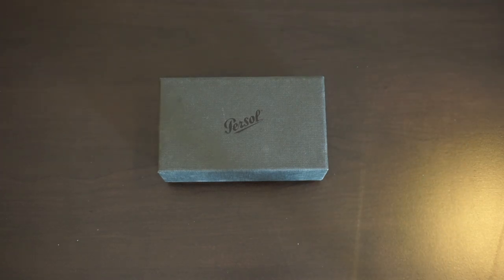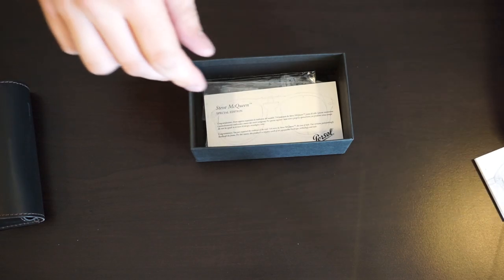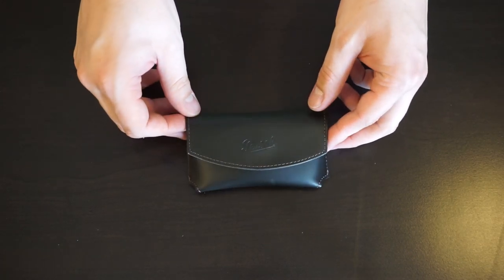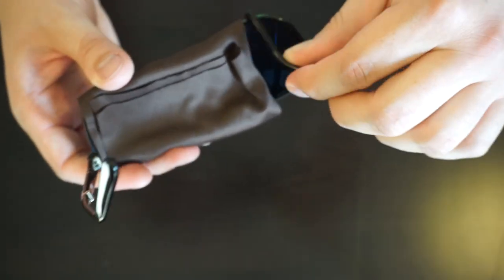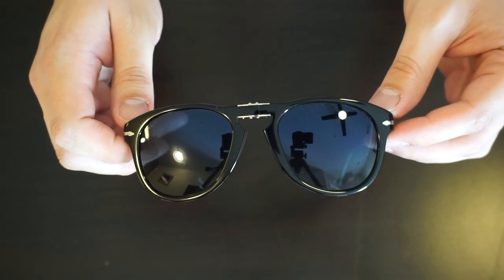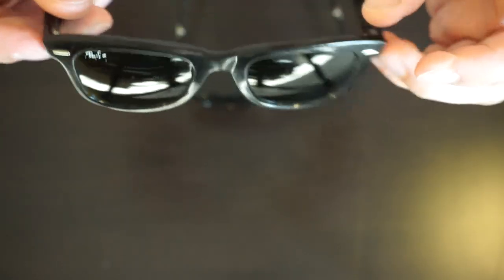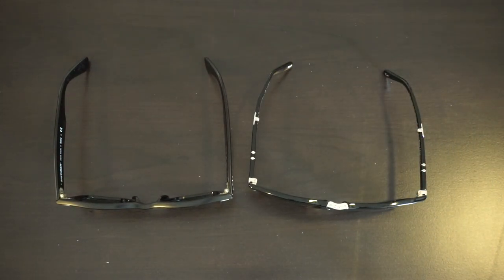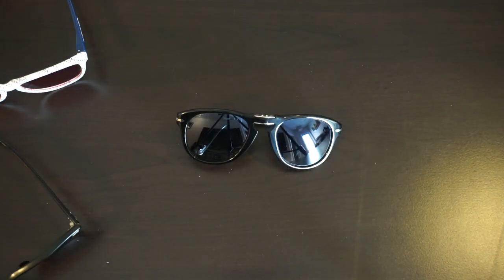Persol 714SM Steve McQueen Overview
Just wanted to make a video on my newest sunglasses I have purchased. Hope this video and comparison helps.